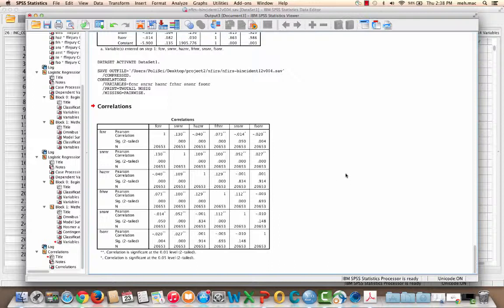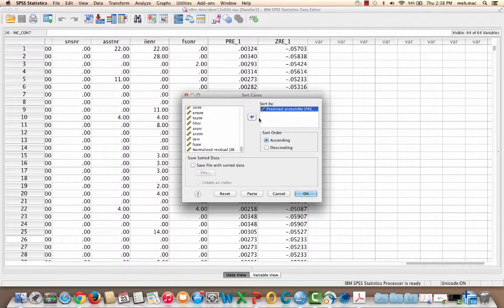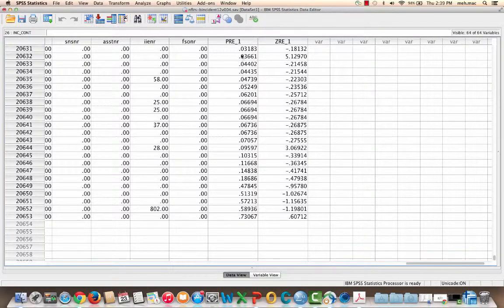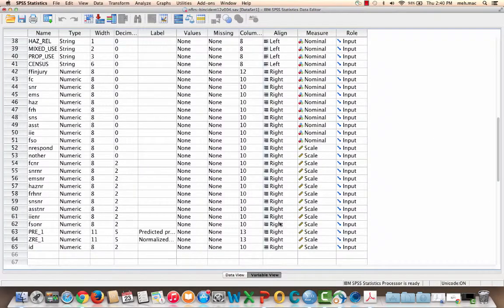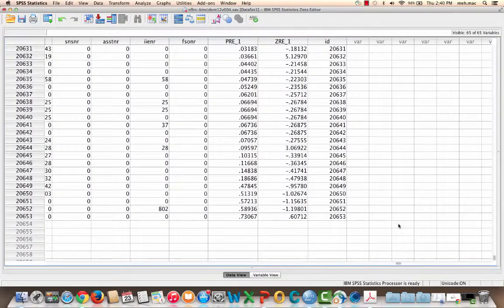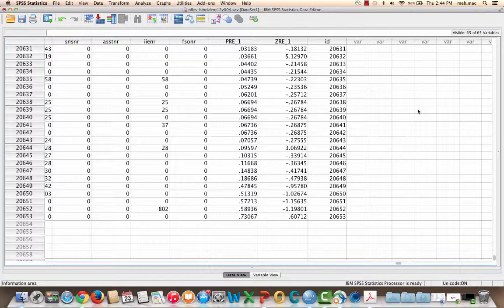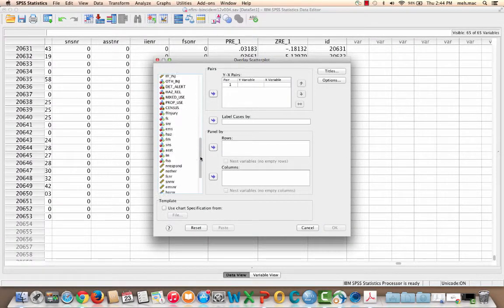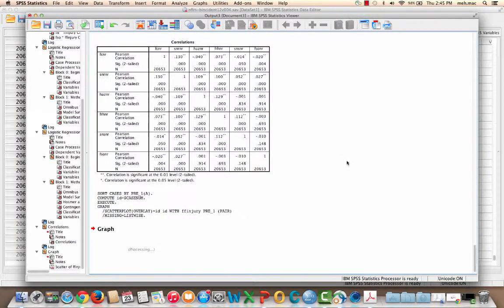pols6123-lesson206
Specifying the model and plotting the functional form